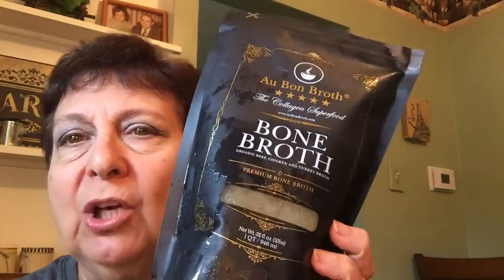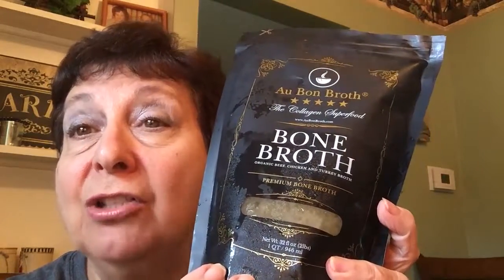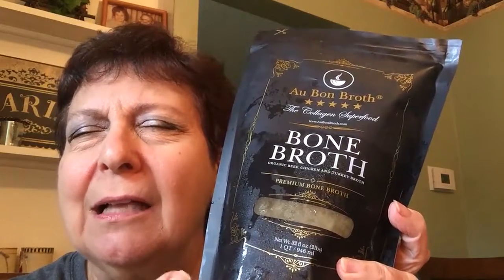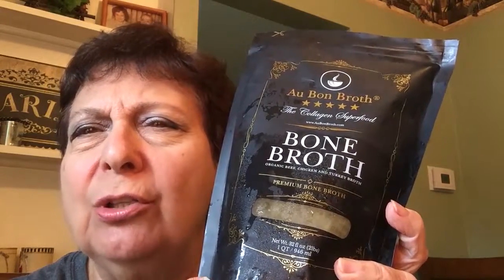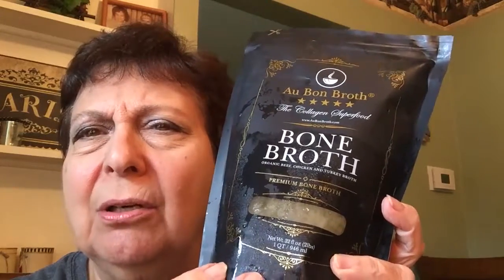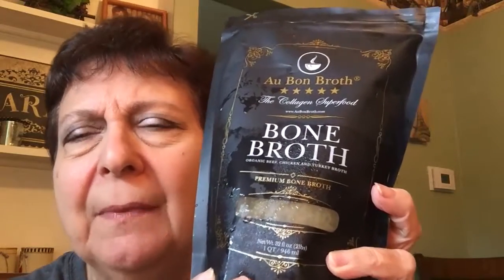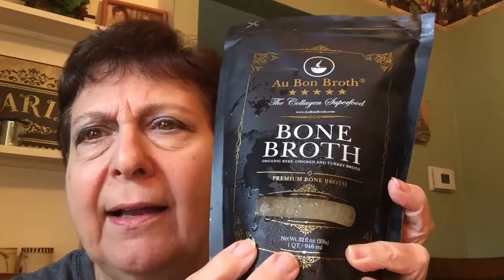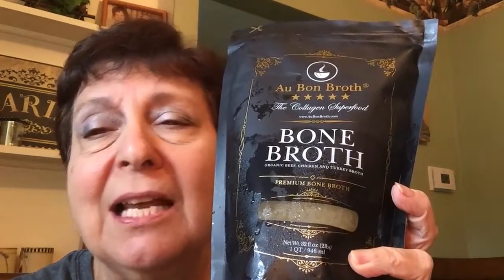WEIGHT LOSS THE HEALTHY WAY AND HEAL LEAKY GUT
Description of produce and packaging;